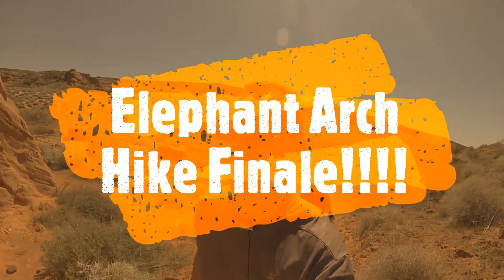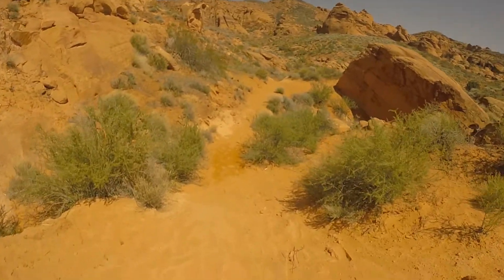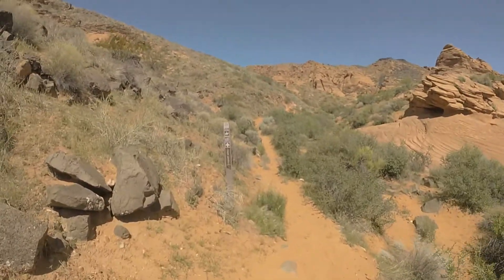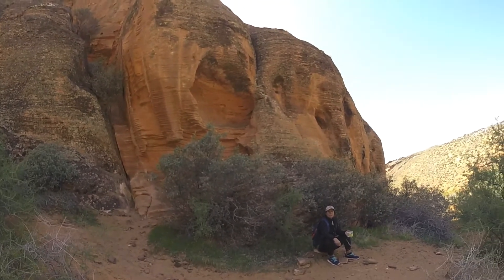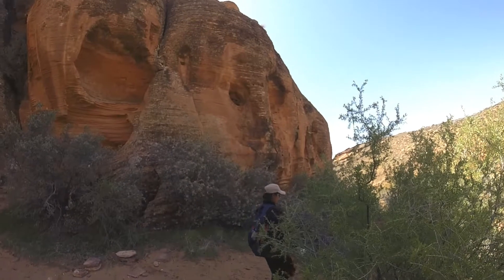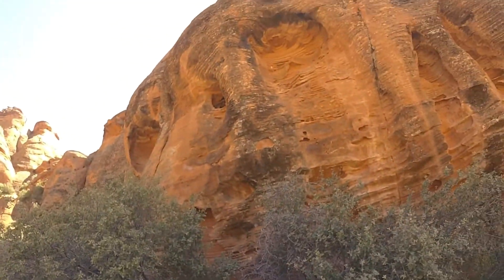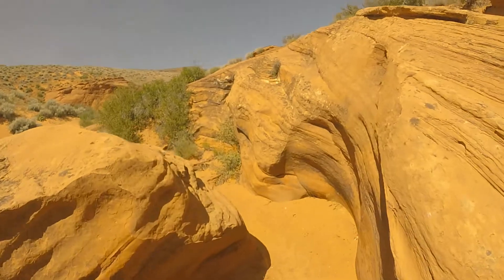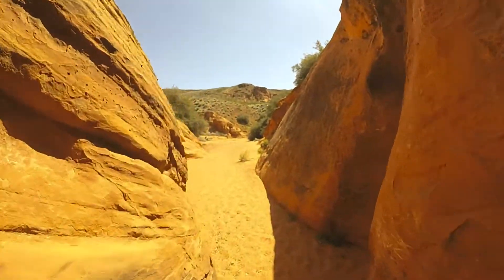Elephant Arch Hike finale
I could not see the Elephant iin person but watching the video I can see it.